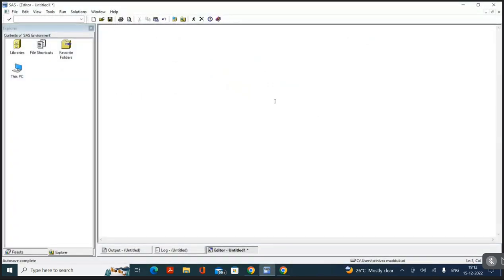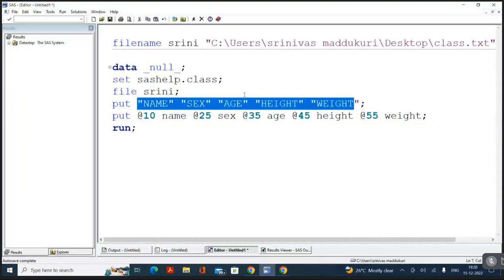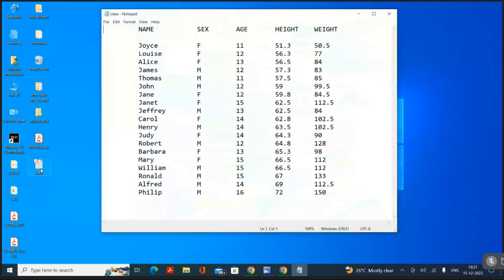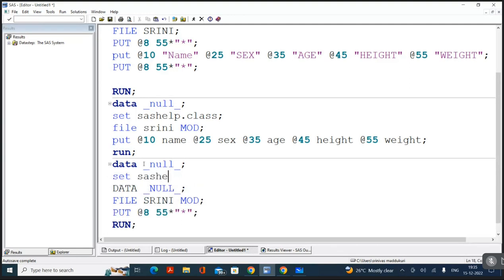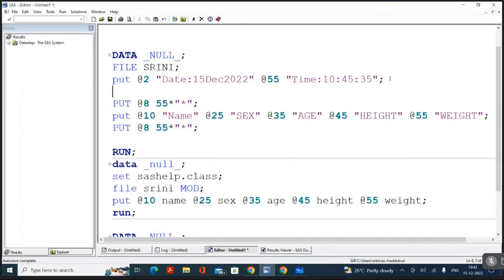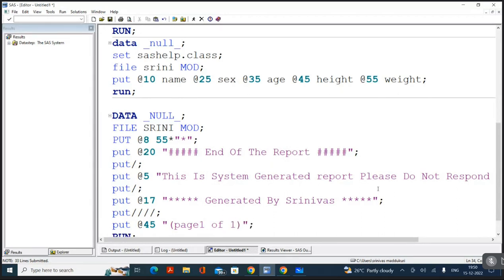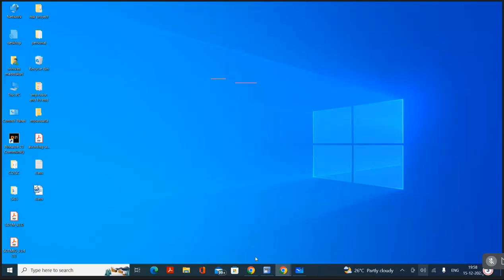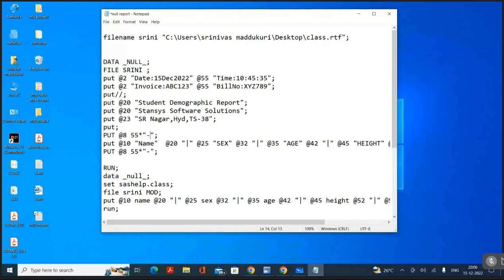cls 30 Null Report